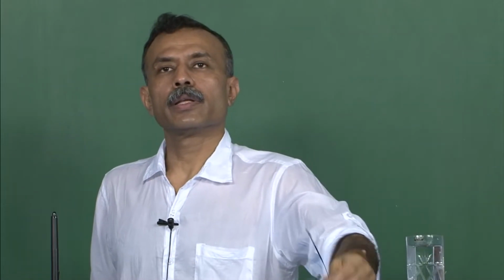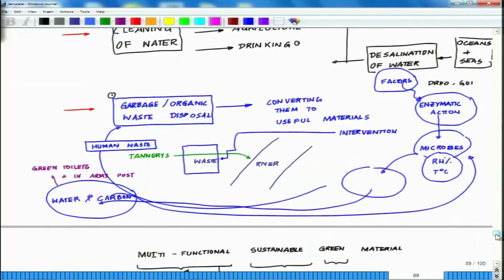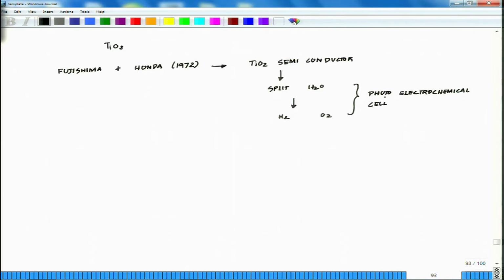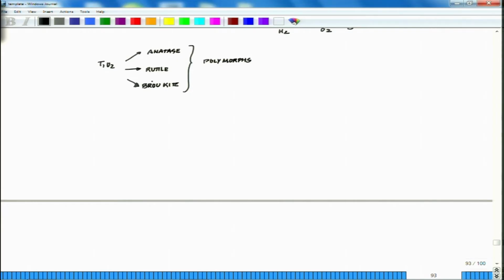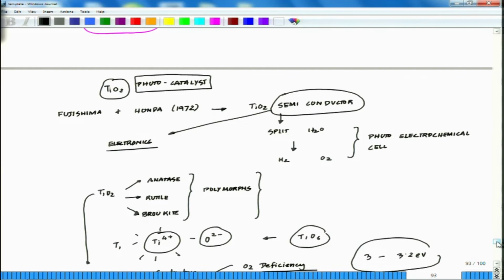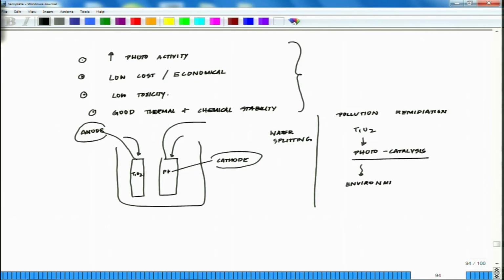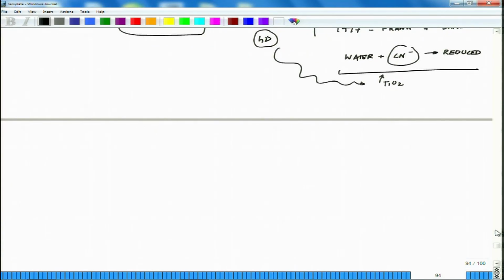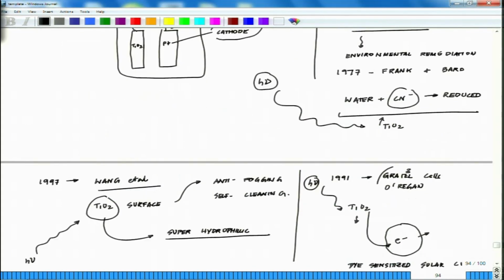noc18-bt25 Lec 38-Case Study of Titanium Di Oxide (Part-I)